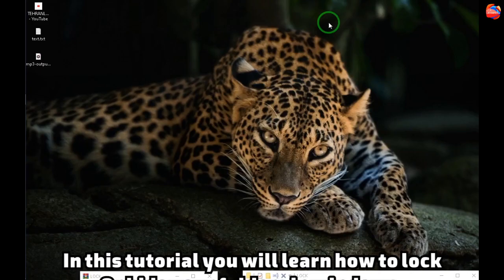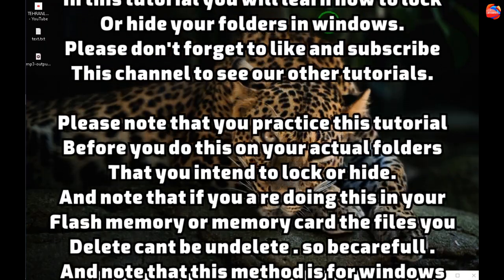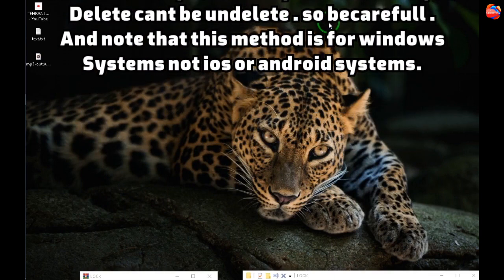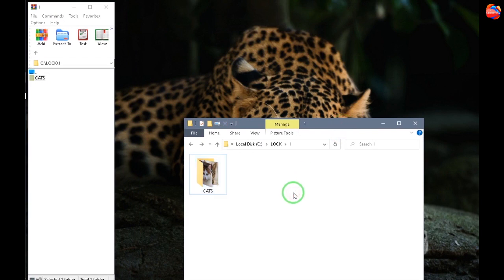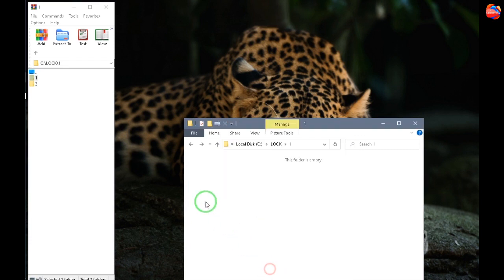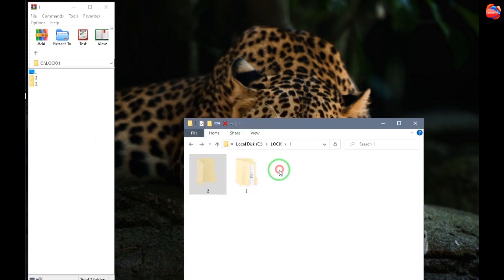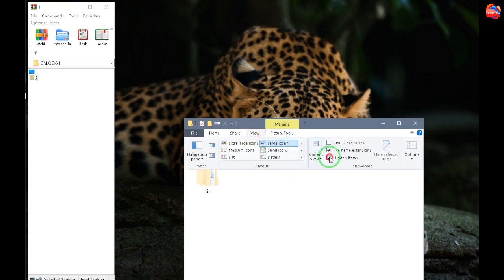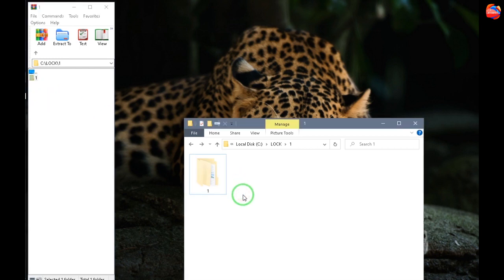LOCK FOLDERS EASY WITH THIS WINDOWS GLITCH ( NEW / %100 GUARANTIED )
This simple trick helps you lock your folders in windows OS .
Watch tutorial and read initial instruction after intro in video.
In this way your files inside the locked folder can't be searched in
Ordinary search tools of windows.
And pls. watch to the end , winrar is not used for compressing
Folders or so.just follow the instructions.
SEND THIS VIDEO LINK TO THE ONE THAT NEEDS TO LOCK FOLDERS.
DON'T MISS EVEN ONE NEW
VIDEO FROM THIS CHANNEL:
قفل کردن فولدر بدون نیاز به نرم افزار
فایلهای درون پوشه قفل شده در این روش با روشهای
معمولی "سرچ ویندوز دیده نمی شوند "